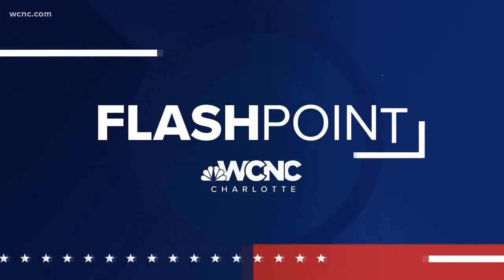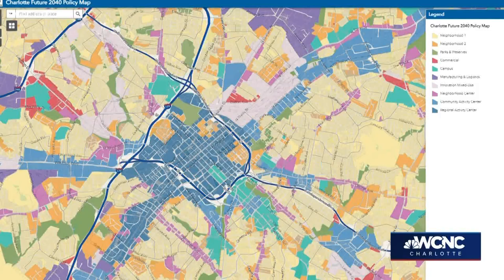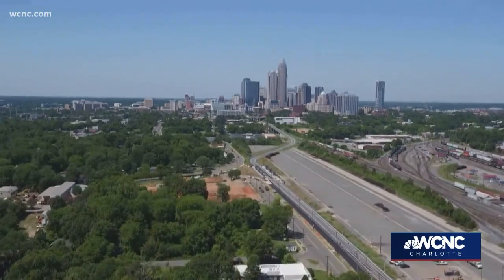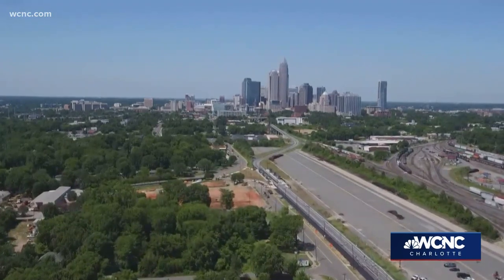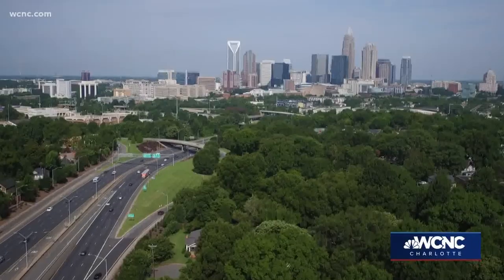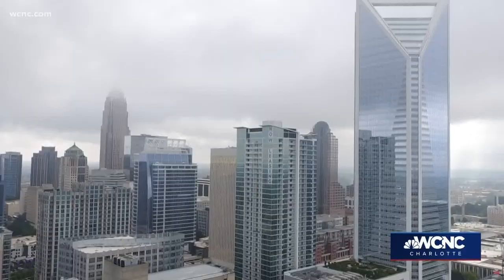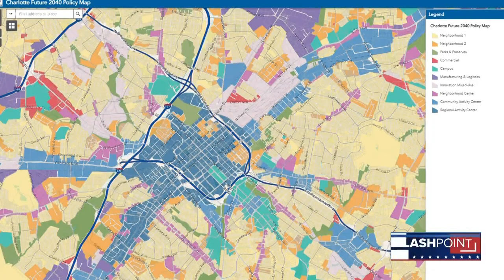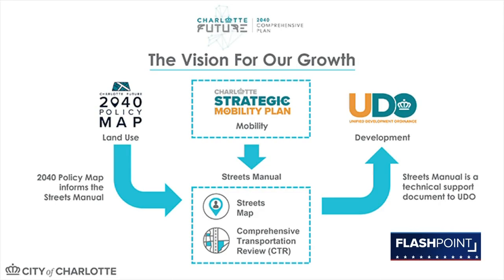Charlotte's 2040 Policy map, explained | Flashpoint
Last week, Charlotte city council passed the Charlotte Future 2040 Policy Map. The map classifies different neighborhood types and provides guidance for future development and mobility.

"With this information, people can know the direction that their neighborhood is going in. And why that's important is because there are so many changes happening in our community," Sam Spencer, former chair of the Charlotte-Mecklenburg Planning commission, said.